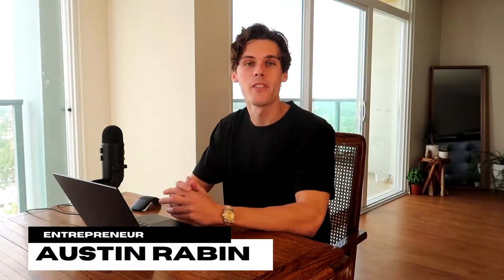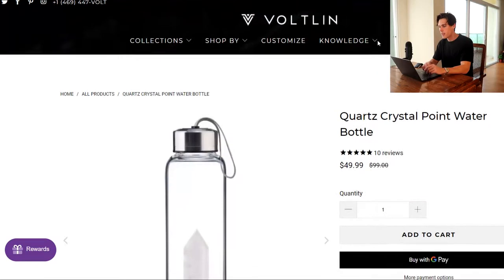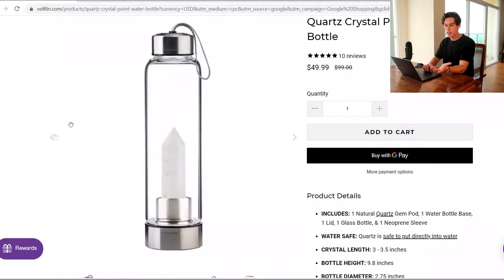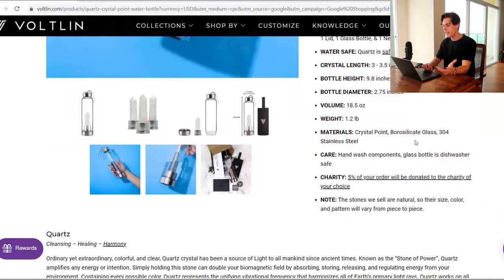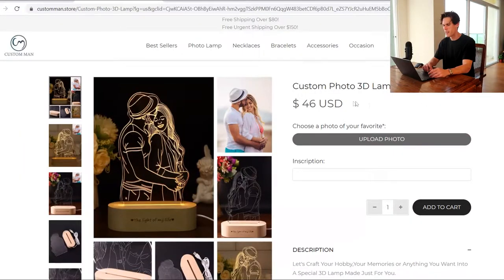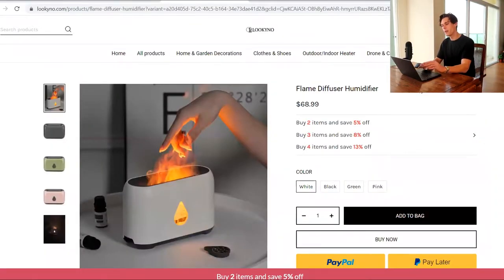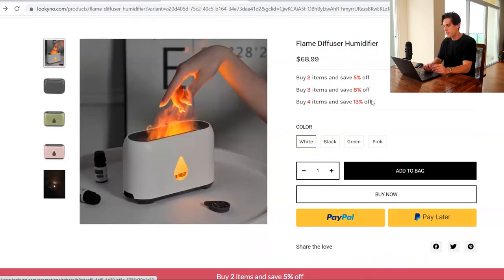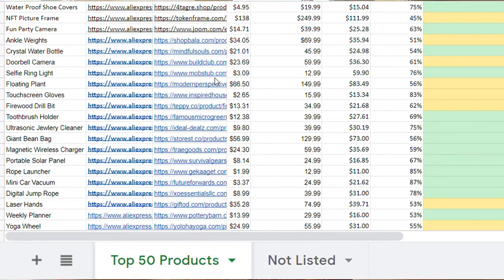Reviewing Subscribers Dropshipping Stores [MOST COMMON MISTAKES]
In this series I walk you through 3 shopify dropshipping stores and the common mistakes beginner dropshippers make in 2022.  I cover what I like and don't like about each of the ecom stores.